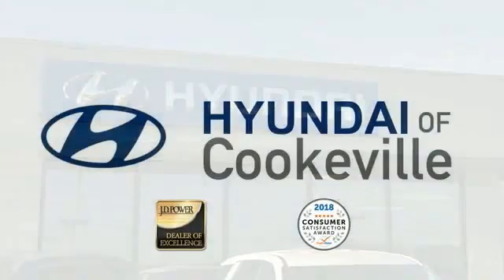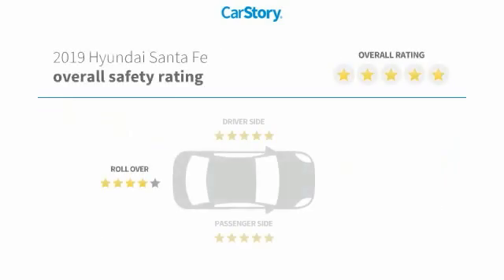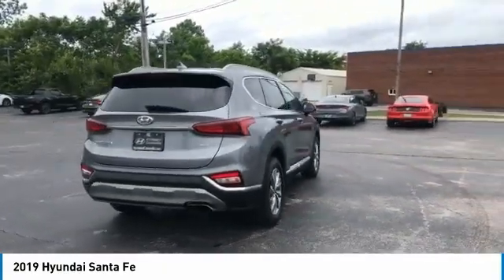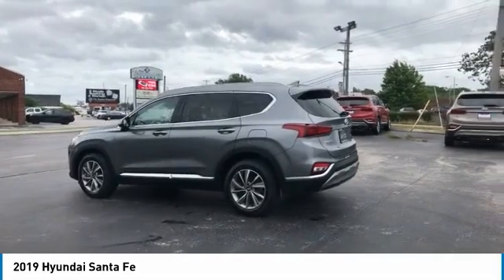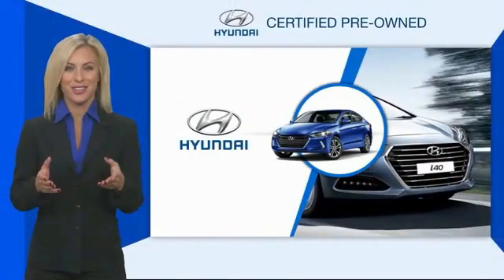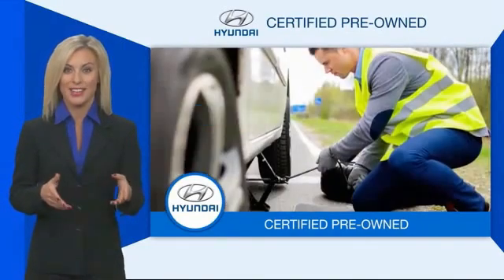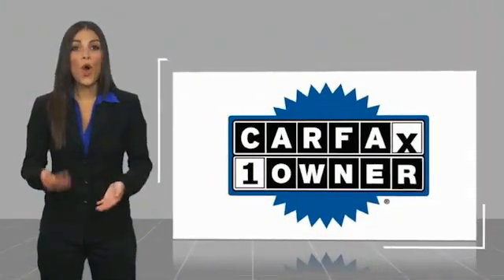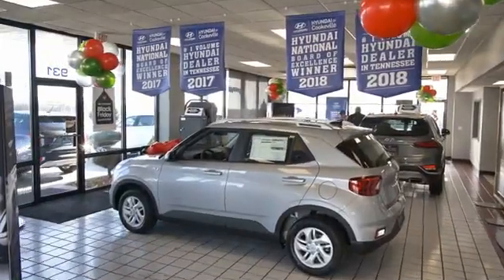2019 Hyundai Santa Fe Live T000712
2019 Hyundai Santa Fe SEL Plus

Recent Arrival! Certified. Backup Camera, Bluetooth, Push Button Start, Our listed price includes financing through Hyundai Motor Finance at standard rates., AWD, Espresso/Gray Cloth. CARFAX One-Owner.brbrThank you for choosing Hyundai of Cookeville! Where we are creating happy buyers every day!! All of our preowned vehicles have gone through a multi point inspection by our certified trained technicians and have been professionally detailed!! 2019 Hyundai Santa FebrbrClean CARFAX. 21/27 City/Highway MPGbrbrHere at Hyundai of Cookeville is where you Get the best deals with that hometown feel!!! Please give me a call to set up your test drive.